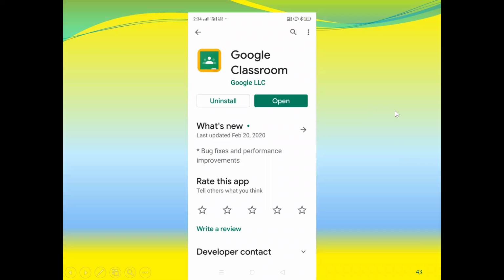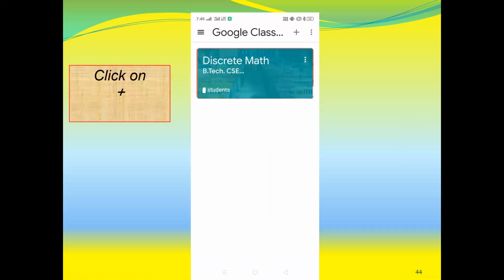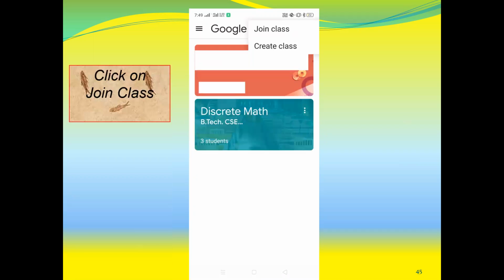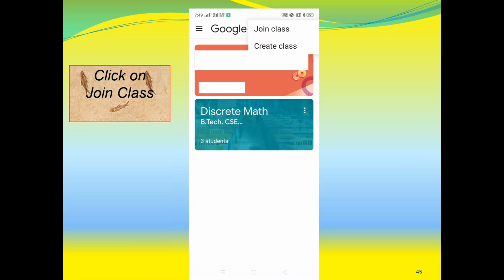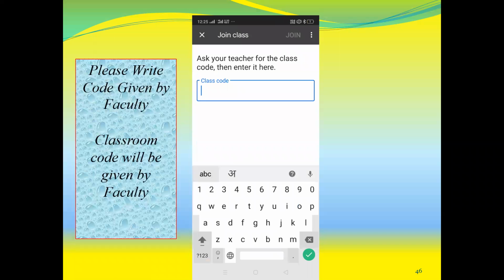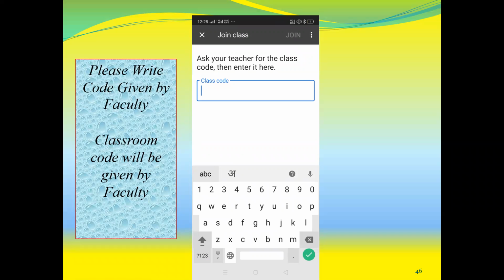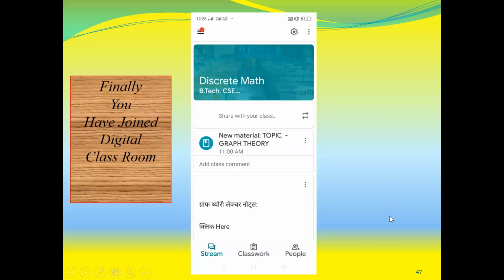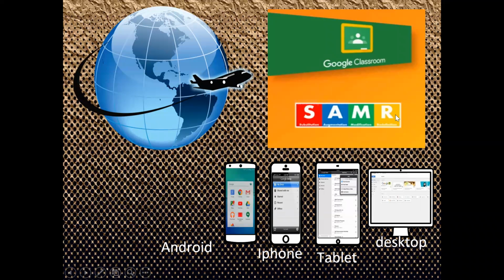HOW TO USE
GOOGLE CLASSROOM CODE
# CODE